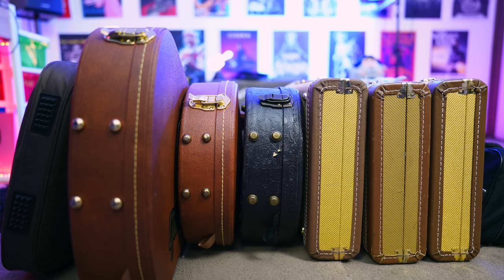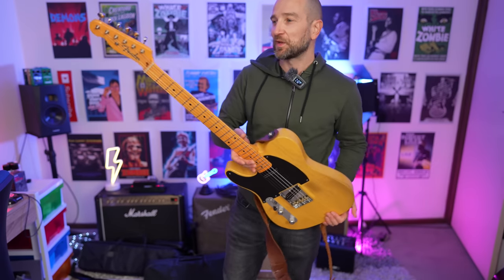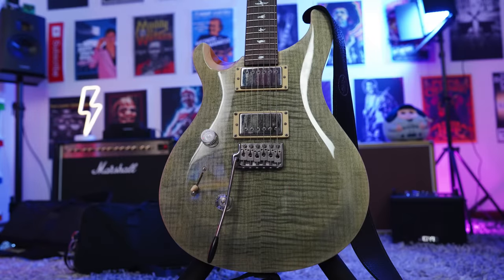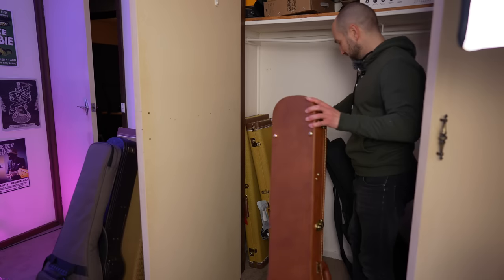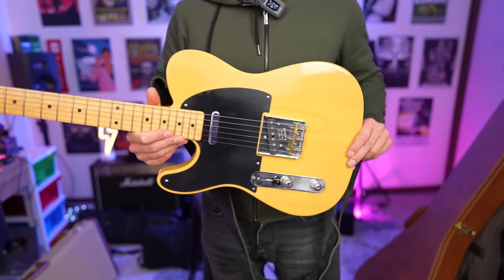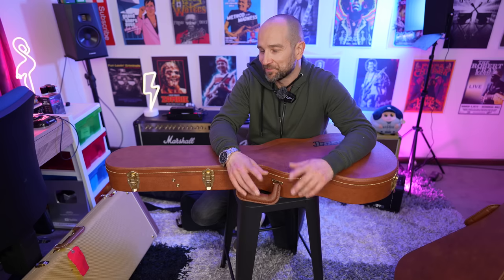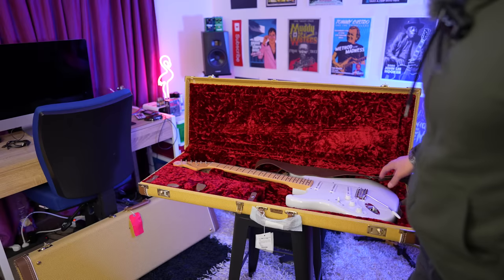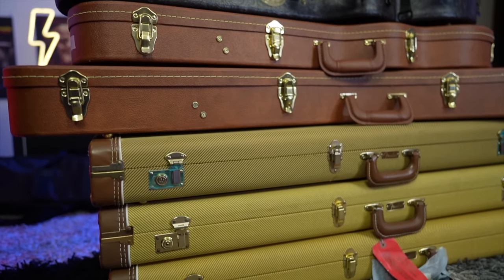My Guitar Collection - What's in my Guitar Closet? 🎸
This is a full rundown of my guitar collection.  Timestamps and Sweetwater/Thomann links are below.  Unlike a lot of other videos like this, I am only showcasing the guitars I paid for and that I'm invested in.  I don't believe in hoarding guitars for the sake of it and I only keep what I play and enjoy.  This guitar collection features Gibson, Fender, PRS, and more!

This might not have the most ridiculous guitar collection you've ever seen, but I enjoy what I have.  I will walk you through each guitar as well as offer sound samples for many of them in this video.  My guitar collection is a mix of brands including Fender, Gibson, PRS, and Tokai.

0:00 - My Collection (Sweetwater/Thomann links)
0:35 - Will it fit in the cupboard?
1:07 - Guitar 1
2:48 - Guitar 2
4:52 - Guitar 3
7:18 - Guitar 4
9:05 - Guitar 5
11:30 - Guitar 6
13:46 - Guitar 7
15:39 - Final Thoughts